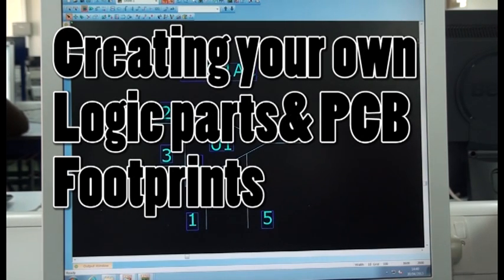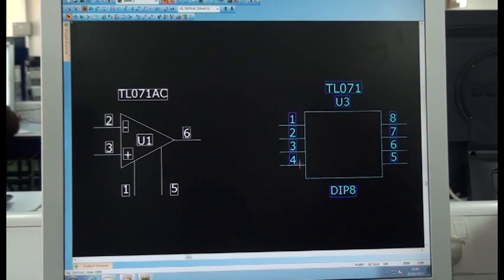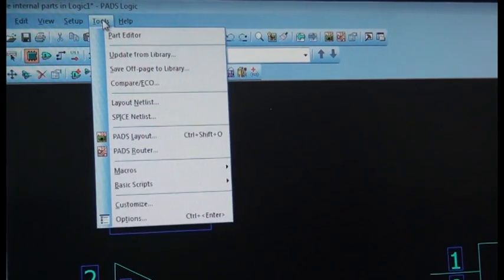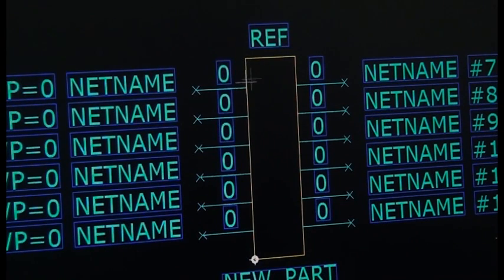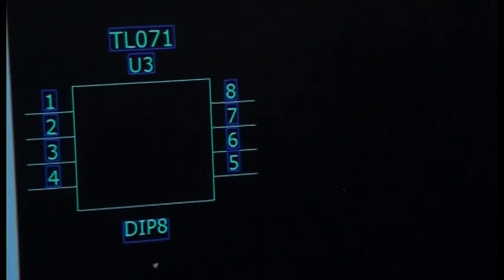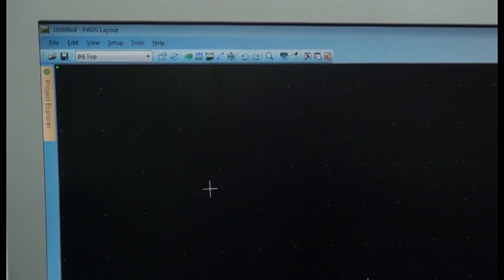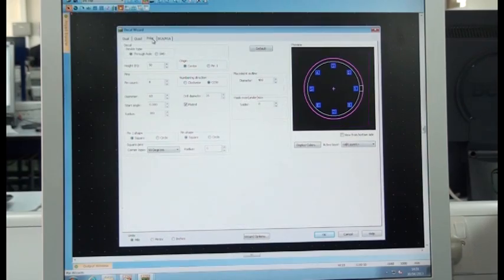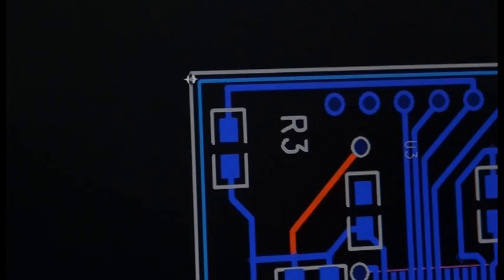PADS Logic and Layout - Creating Your Own Parts & PCB Footprints